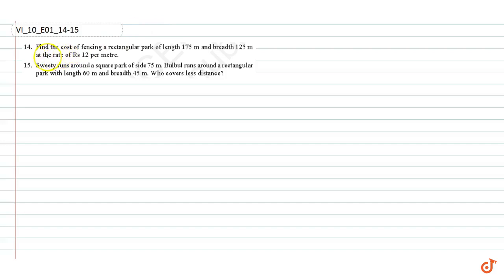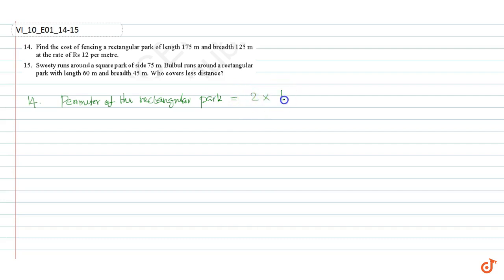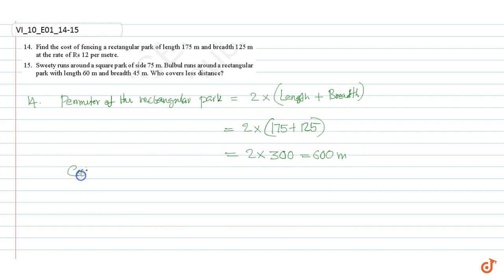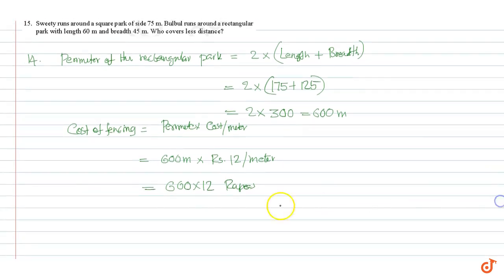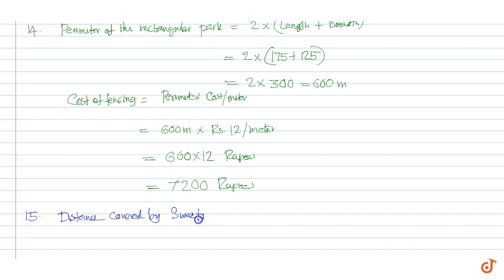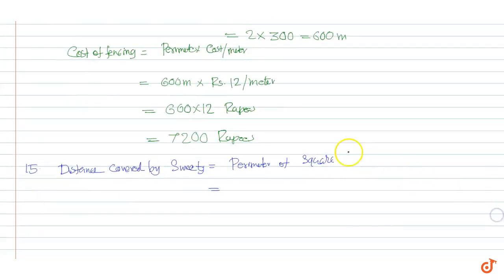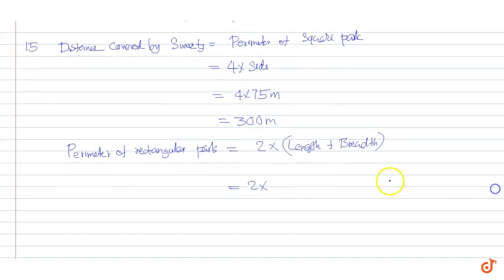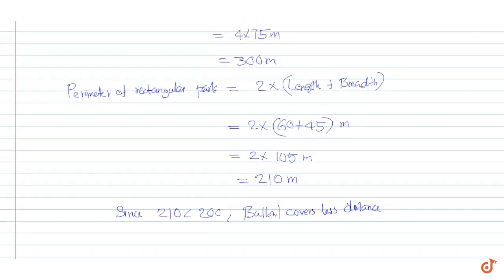Sweety runs around a square park of side 75 m. Bulbul runs around a rectangular park with length...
Question From - Ncert Maths Class 6 Chapter 10 Exercise 10.1 Question - 15 Mensuration Cbse Rbse Up Mp Bihar Board

QUESTION TEXT

Sweety runs around a square park of side 75 m. Bulbul runs around a rectangular park with length 60 m and breadth 45 m. Who covers less distance?

Related Questions & Solutions:

1. What is the perimeter of each of the following figures? What do you infer from the answers?

2. What is the perimeter of each of the following figures? What do you infer from the answers?

3. Avneet buys 9 square paving slabs, each with a side of `1/2` m. He lays them in the form of a square. (a) What is the perimeter of his arrangement [Fig 10.7(i)]? (b) Shari does not like his arrangement...

5. Find the areas of the rectangles whose sides are : (a) 3 cm and 4 cm (b) 12 m and 21 m (c) 2 km and 3 km (d) 2 m and 70 cm.